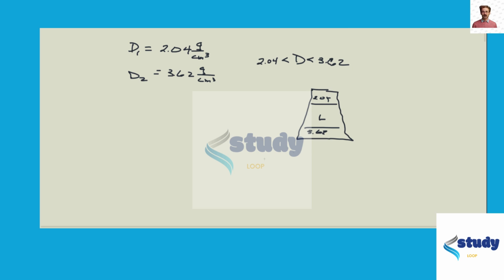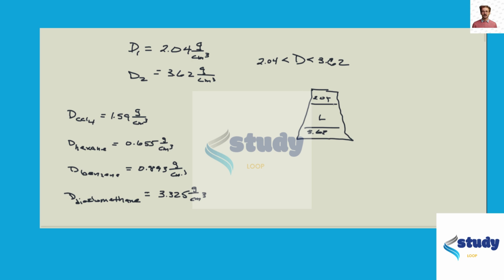[Chemistry] You are assigned the task of separating a desired granular material with a density of